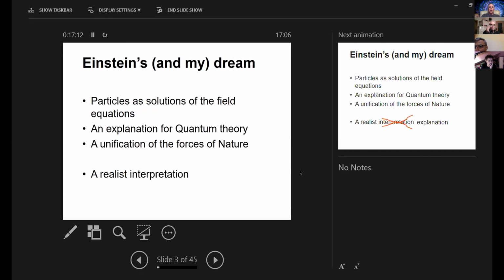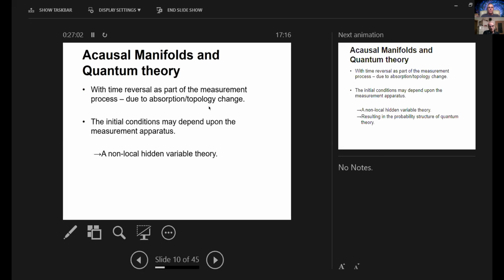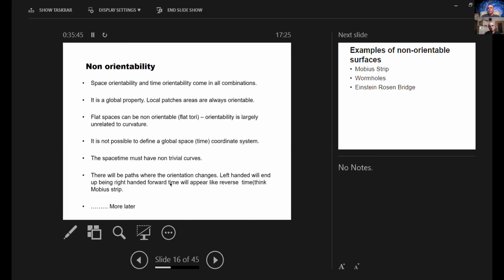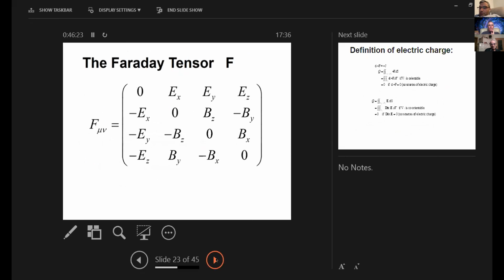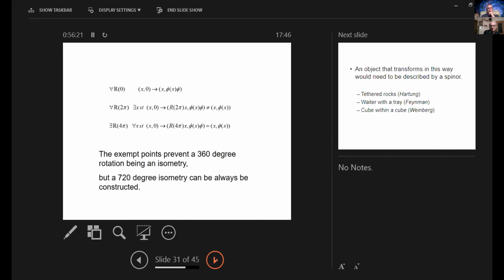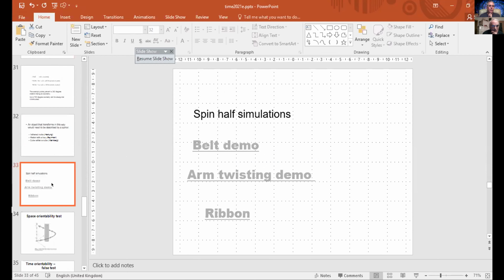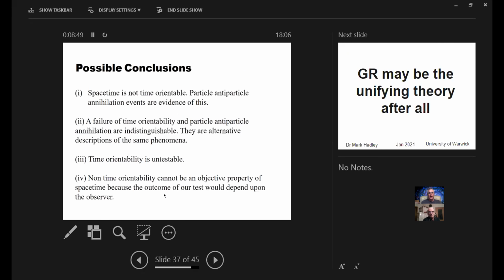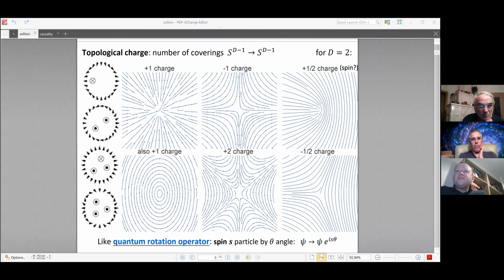Time Orientability: what it is and why it matters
Talk given to the Nature of Time seminar series on quantum theory, led by Jarek Duda
Dr Hadley (University of Warwick) Explains what time orientability is and shows how time reversing spacetime manifolds could explain several quantum phenomena. And may even be the essence of quantum theory.
The work is based on peer reviewed work published  in top international journals.